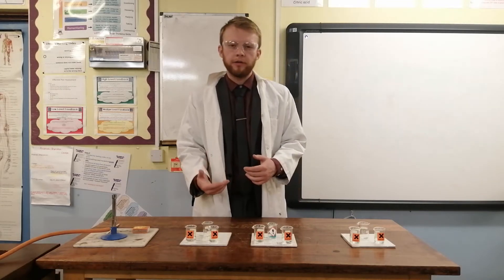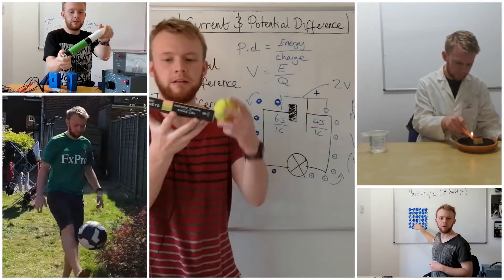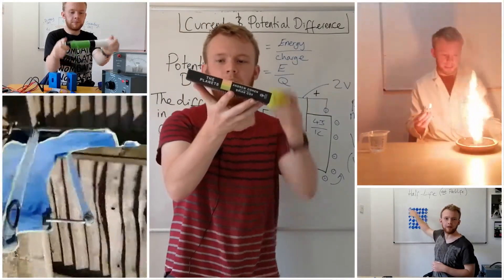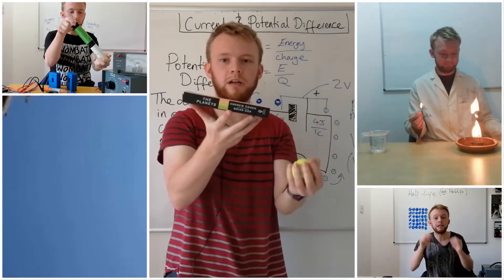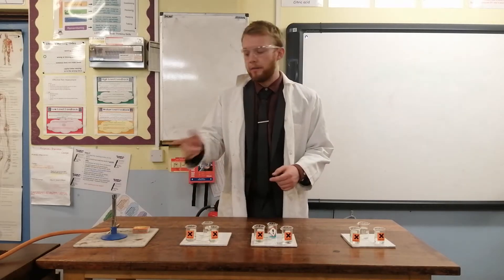Flame Tests - GCSE Chemistry Practical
In this video, I talk you through the procedure for testing unknown metal ions (cations) to identify them by use of the bunsen flame.